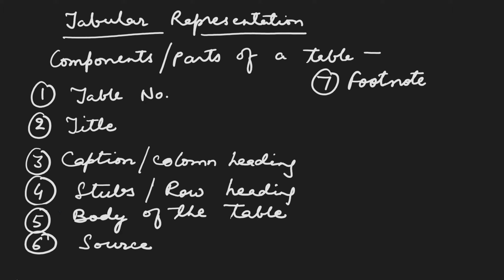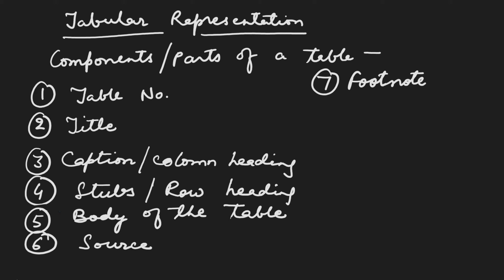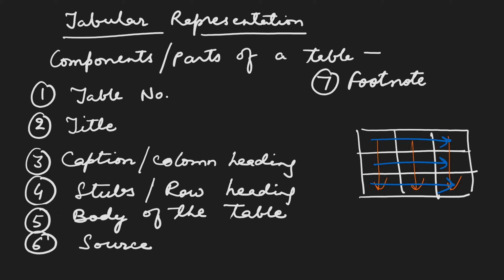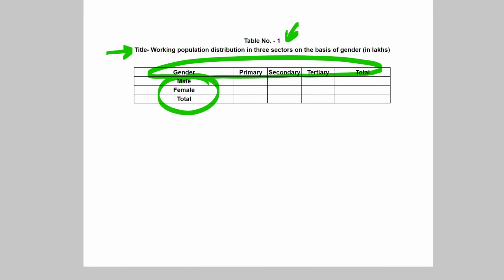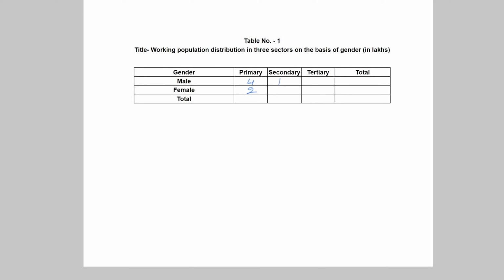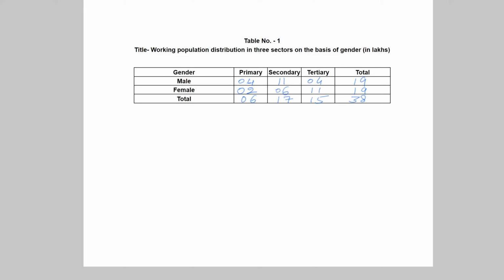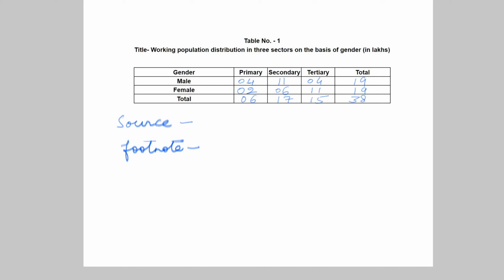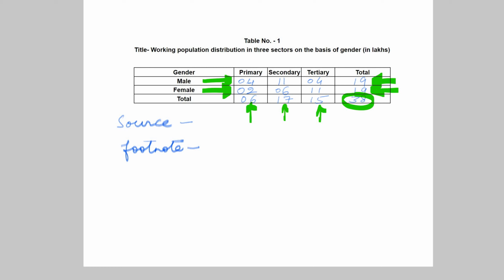Tabular representation- Components of a table